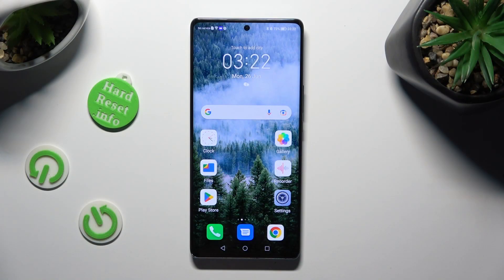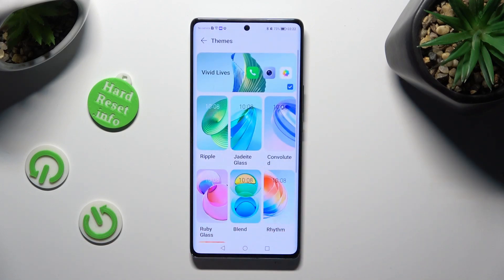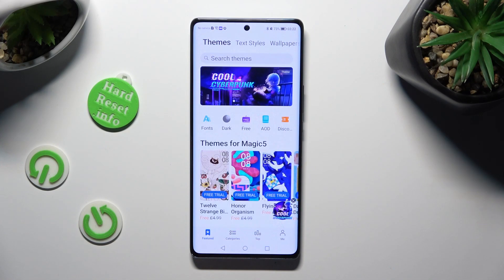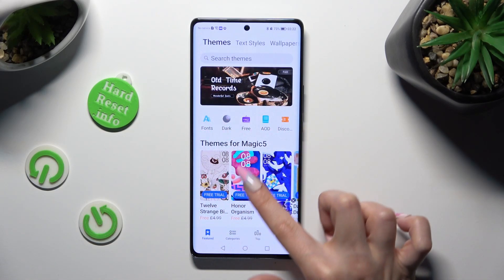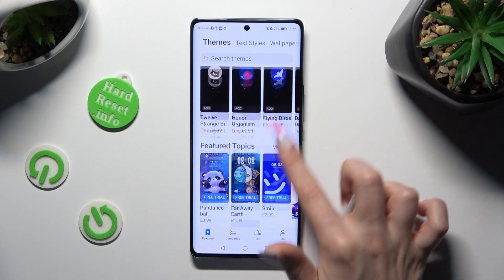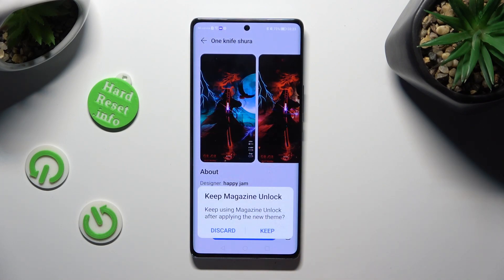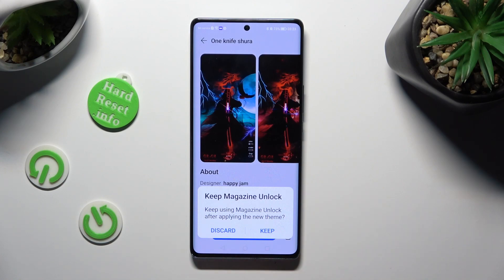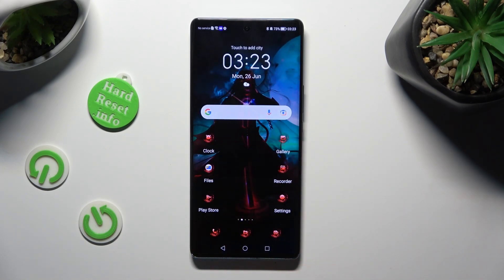How to Change Device Theme on HONOR Magic5 Lite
Welcome. Stay here if you want to know how to change your default device theme on your HONOR Magic5 Lite. We'll show you how to find all available themes on your phone and then how to set a new one on your device. Visit our YouTube channel if you are looking for more tutorials.

How to change device theme on HONOR Magic5 Lite? How to set up device theme on HONOR Magic5 Lite? How to adjust device theme on HONOR Magic5 Lite?